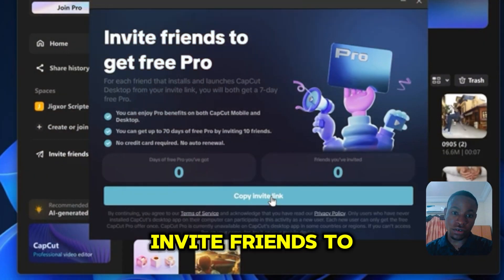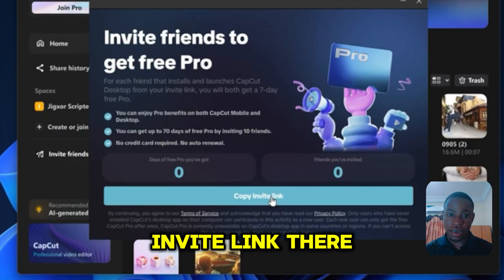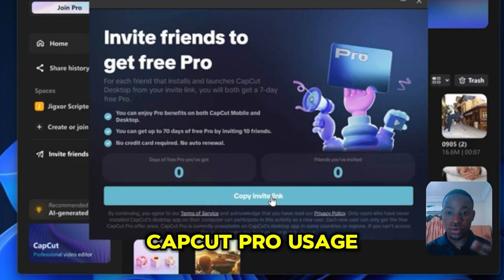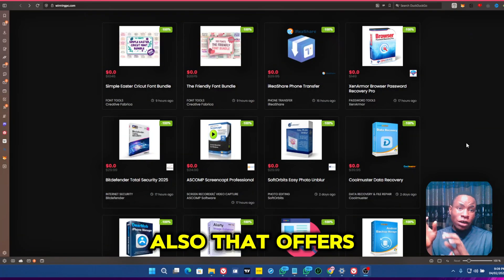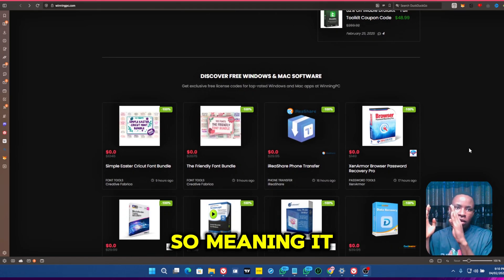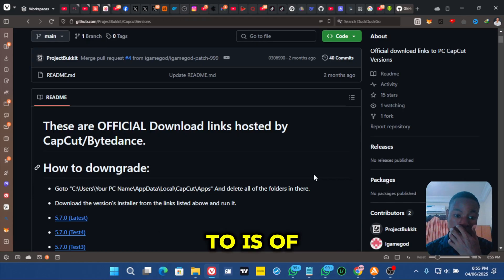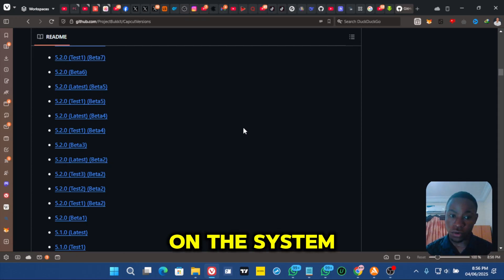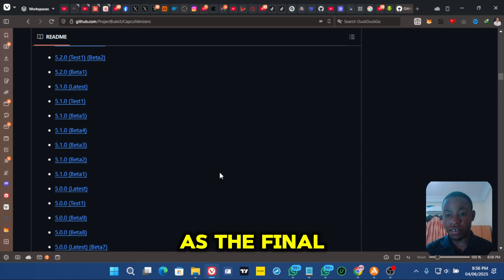How to Easily Get CapCut Pro in 2025 ✅ Unlock All Features Worldwide 🌍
📌 In this step-by-step tutorial, discover the 100% legal, safe, and official way to unlock CapCut Pro features for FREE — even if they’re unavailable in your country! Learn how to bypass regional restrictions and enjoy premium tools like advanced templates, effects, and cloud storage without paying a dime.

⚠️ Struggling to upgrade? Many users in countries like India, Pakistan, Indonesia, and beyond face issues accessing CapCut Pro. This video solves that!

🔑 What You’ll Learn:
✅ How to download the latest CapCut Pro version directly from the official website (no mod APK!)
✅ Step-by-step guide to unlock Pro features legally (works on iPhone, Android, PC, and Mac)
✅ Fix “Pro features not showing” errors in 2024
✅ Avoid scams & unsafe third-party apps

⏰ Timestamps:
0:00 – Intro & Why This Method Works